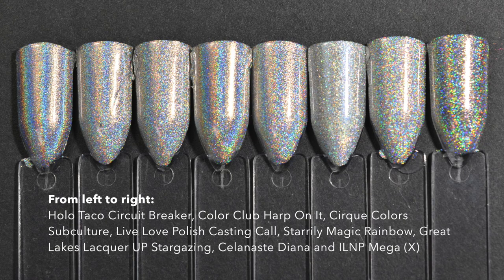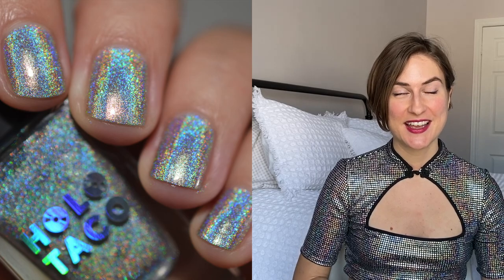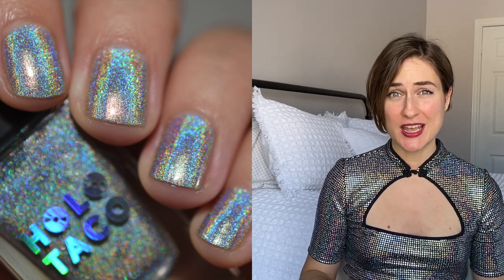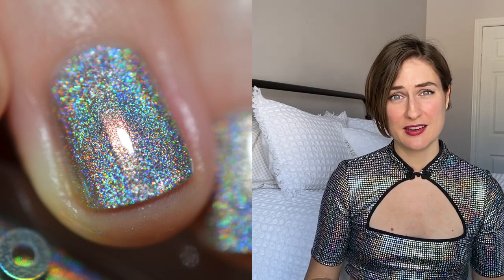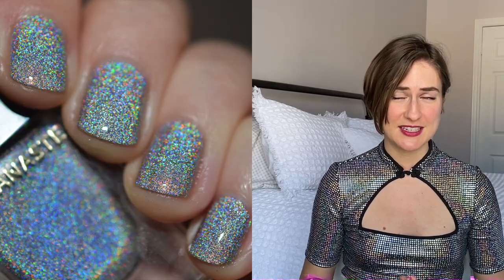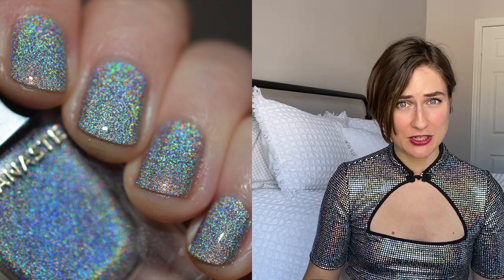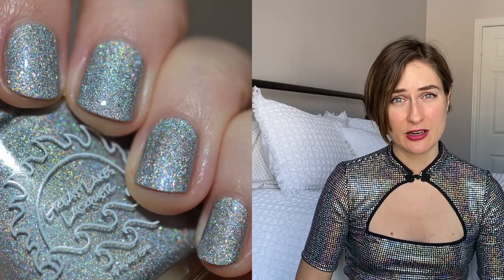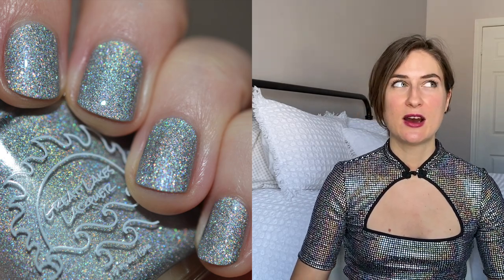Silver Holo Nail Polish Comparison 🌈💿 Holo Taco, Starrily, ILNP & more!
Purchased by me except polish noted below with *

I'm sharing swatches of silver holographic nail polishes from my collection and comparing them. Which is the most rainbow-y silver linear holo of all? Watch to find out!

Top coat used in this video (that won't dull holo nail polish:)
Cuticula Quick Dry Limitless Top Coat

Nail polishes shown in order of appearance:
Holo Taco Circuit Breaker
Color Club Harp On
Cirque Colors Subculture
Live Love Polish Casting Call (discontinued)
Starrily Magic Rainbow
Great Lakes Lacquer UP Stargazing * (received as PR for a previous review)
Celanaste Diana (currently unavailable - not sure if it's coming back)
ILNP Mega (X)